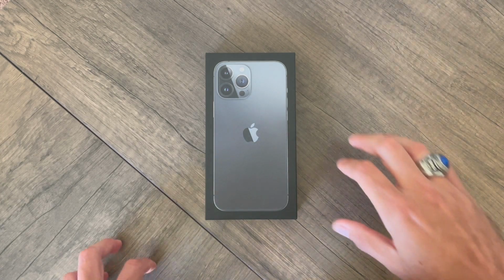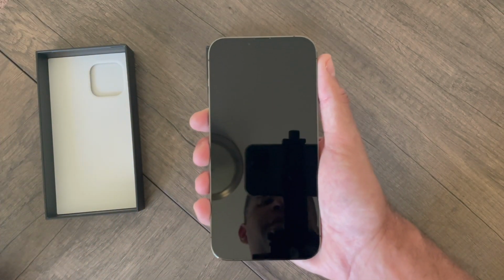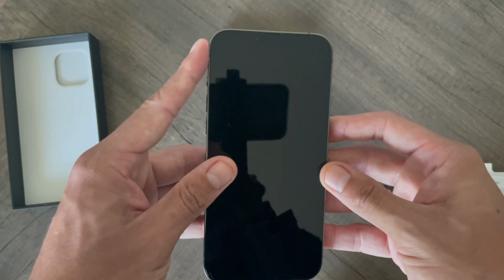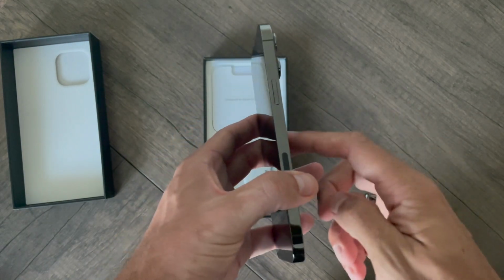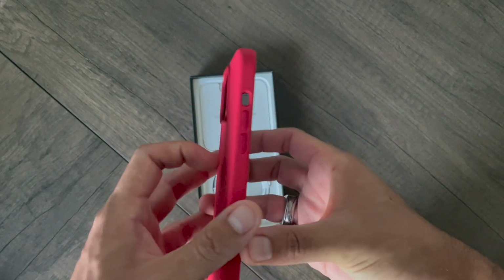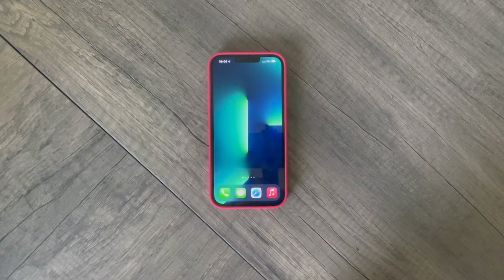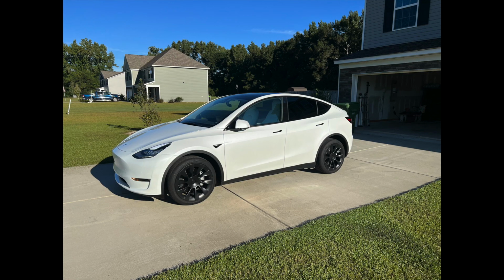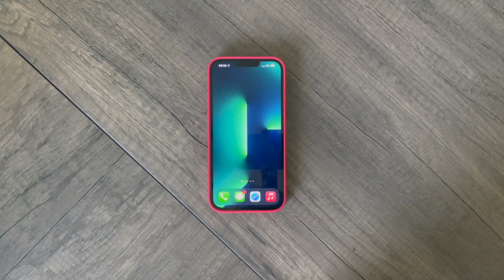IPhone 13 Pro Max Unboxing and First Impressions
Just got my IPhone 13 pro Max in the mail last night so I figured I would do a quick unboxing and provide some first impressions of the phone. Enjoy